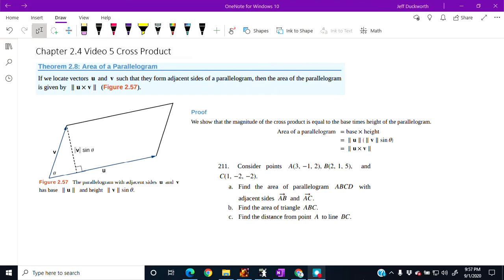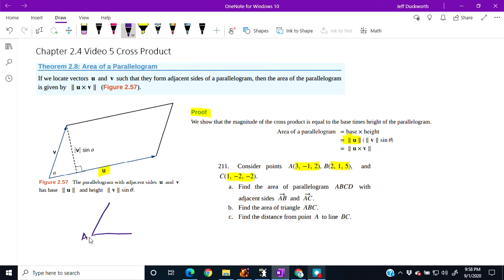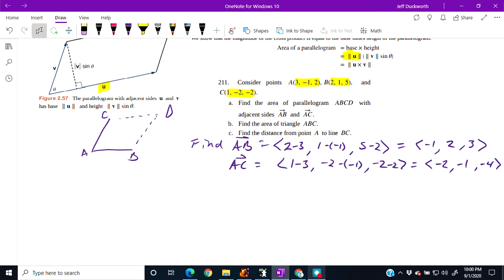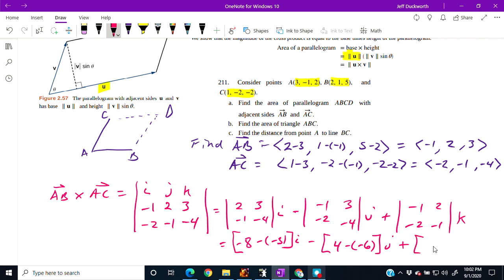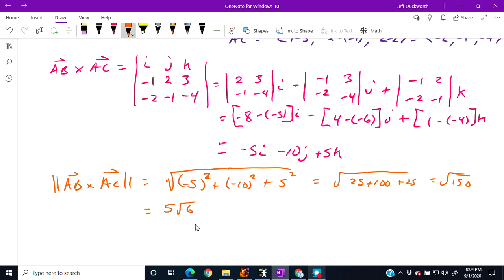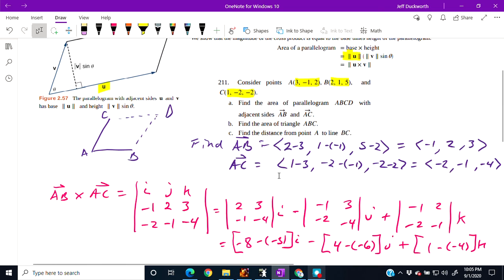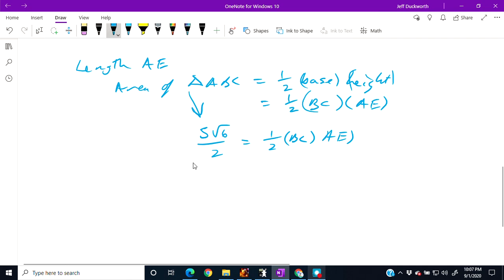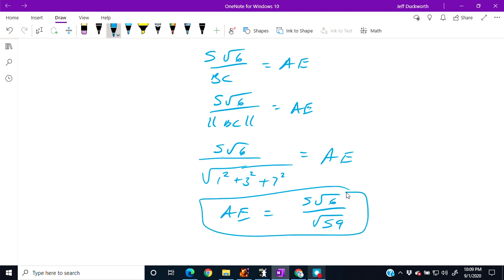Calculus 3 Chapter 2 4 Video 5 Area of a Parallelogram